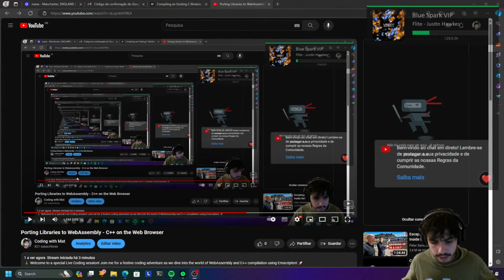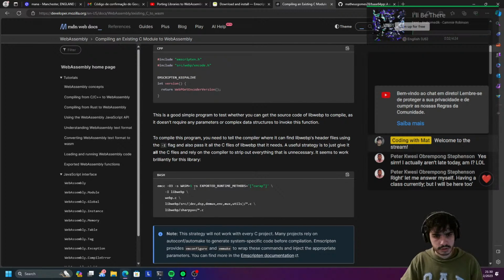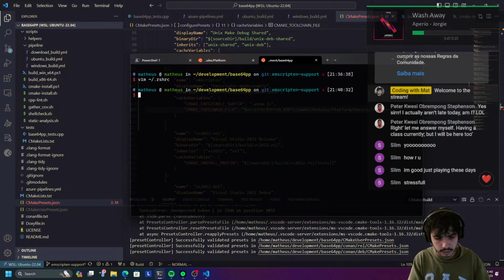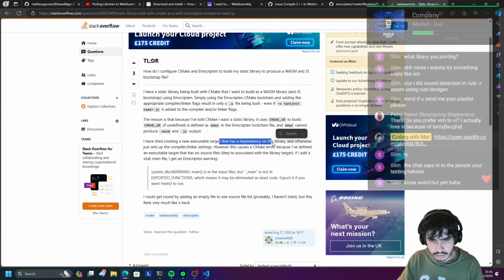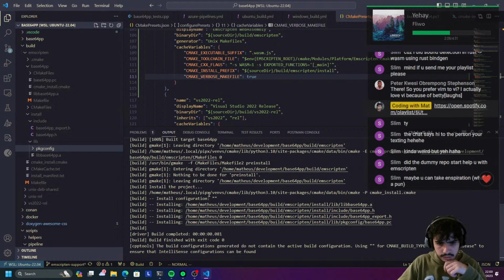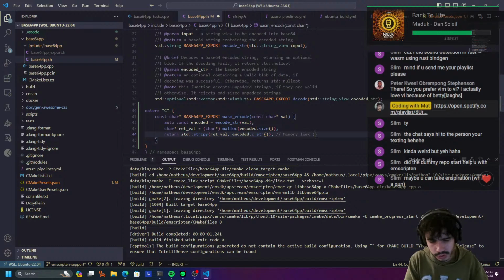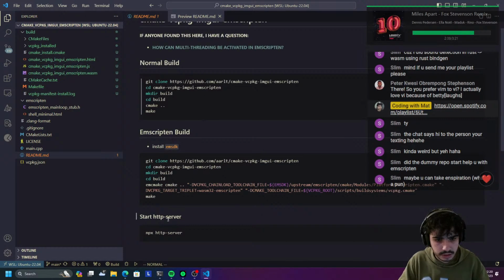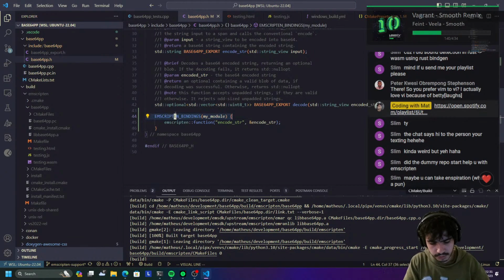Porting Libraries to WebAssembly - C++ on the Web Browser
🎄 Welcome to a special Live Coding session! Join me for a festive coding adventure as we dive into the world of WebAssembly and C++ compilation using Emscripten! 🚀

In this jolly coding stream, we'll be learning to harness the power of Emscripten to compile C++ libraries into WebAssembly, unlocking the magic of running high-performance code in the browser! 🌐💻

We will begin with a library I wrote myself, then if we have time we can move on to a more complex library using Conan.

Get ready to unwrap the secrets behind bringing C++ to the web and spreading some coding cheer this holiday season! 🎁✨ Whether you're a seasoned developer or a curious coder, this session promises to be merry and enlightening!

Join me live to chat, and to learn some WebAseembly with me! (Also, you can judge my bad code) 🎉🌟 See you there! 🤶🎄